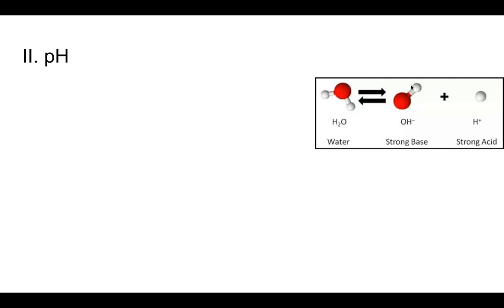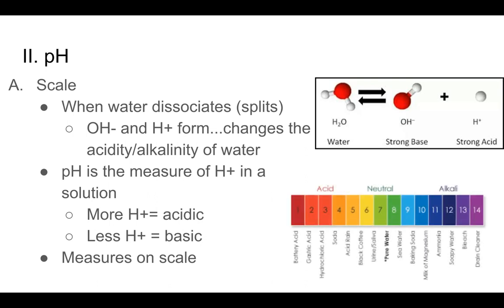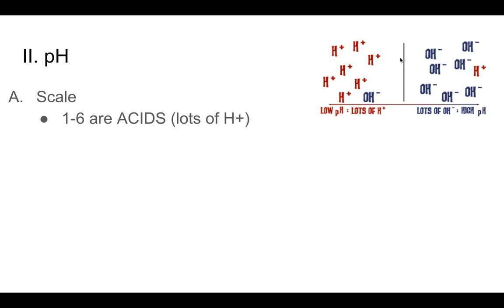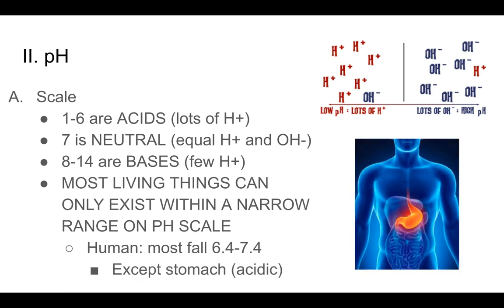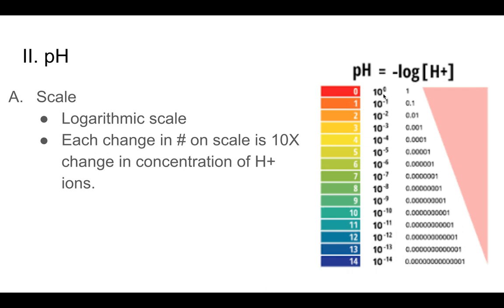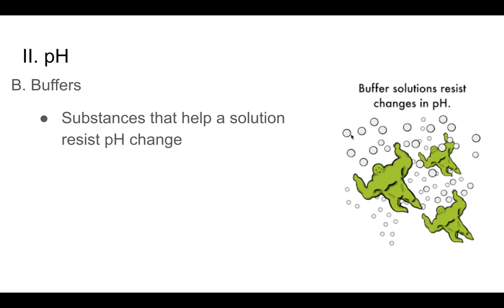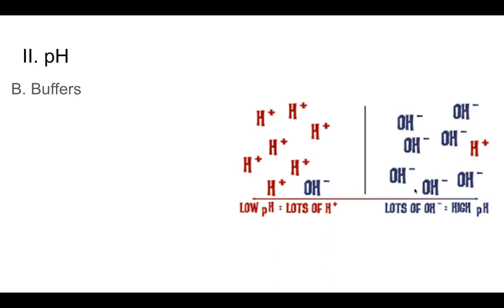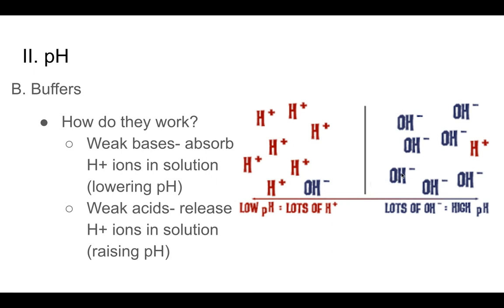1.1 Water (part C)